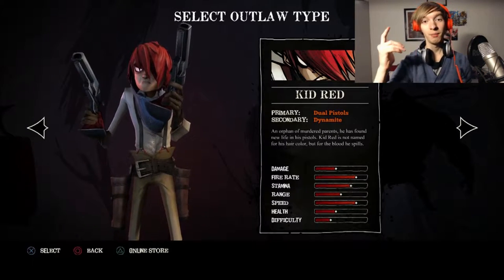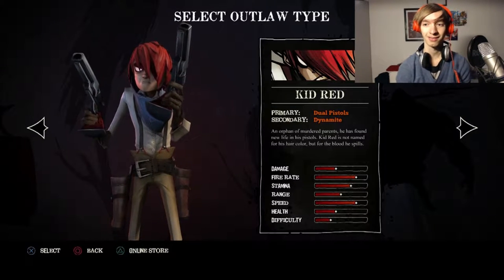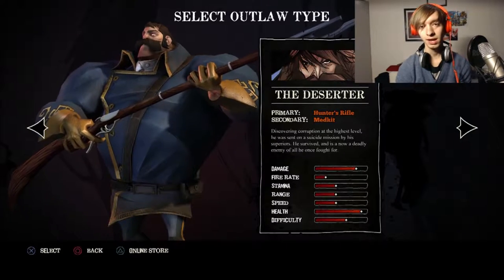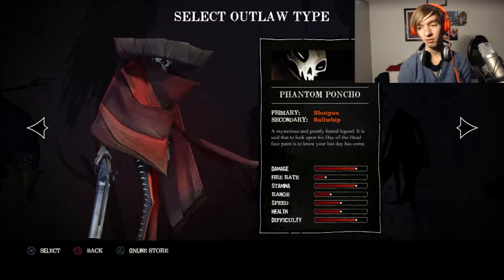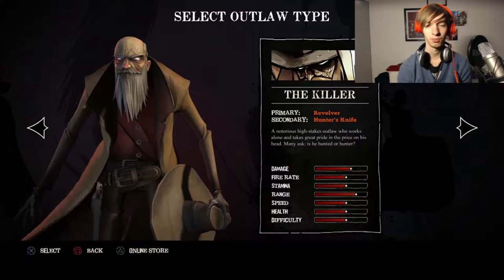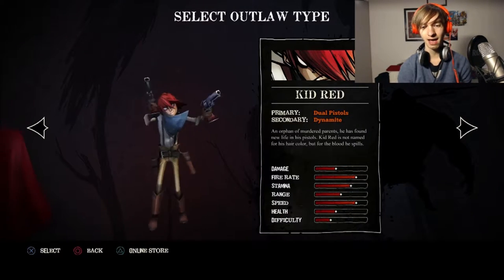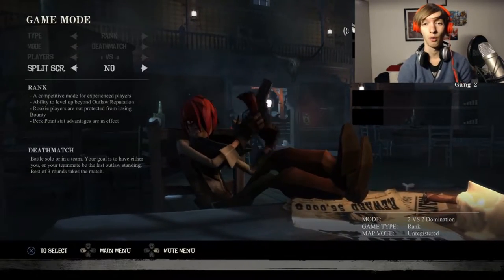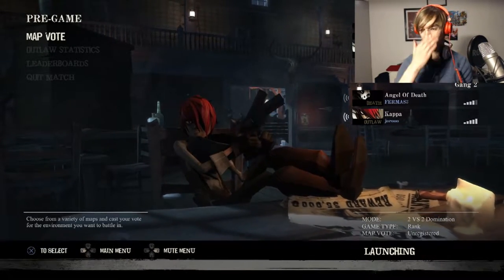Secret Ponchos PS4 gameplay/tips - JorPlay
Secret Ponchos is free with PlayStation Plus and JorRaptor likes it a lot.

For reactions on the biggest gaming news, trailers, funny twists on gaming trends and more, head over